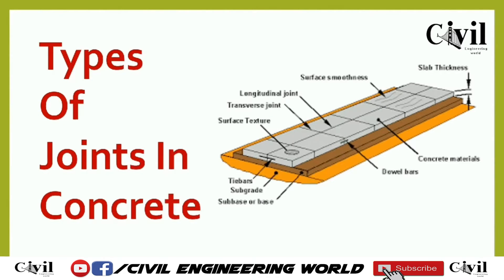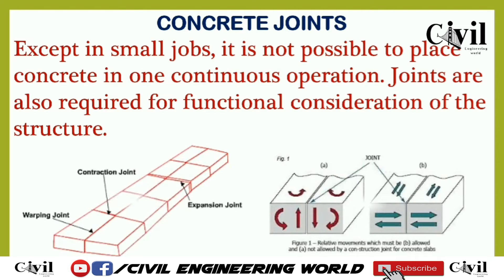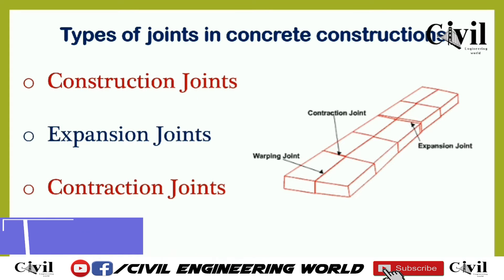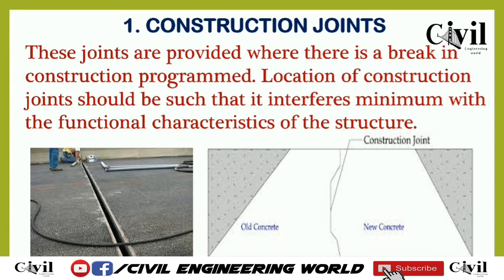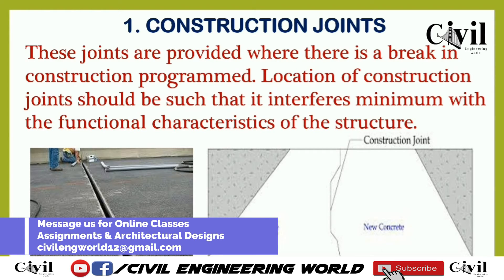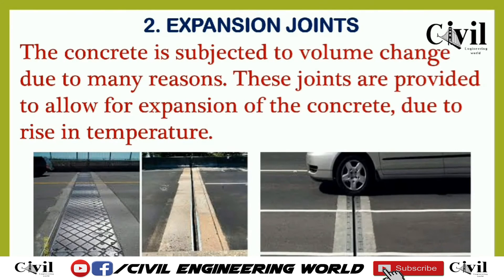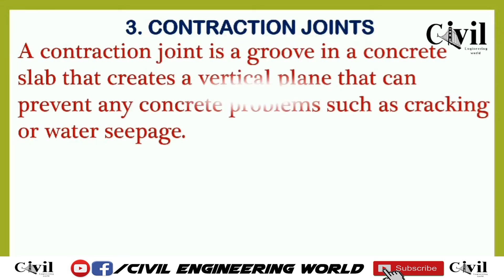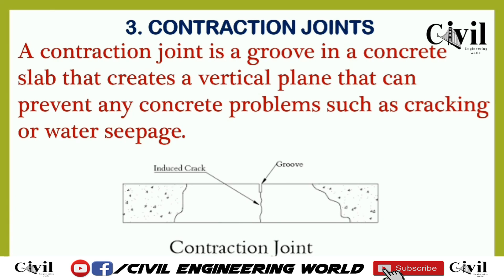Types of Joints in Concrete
Expansion Joints - Contraction Joints